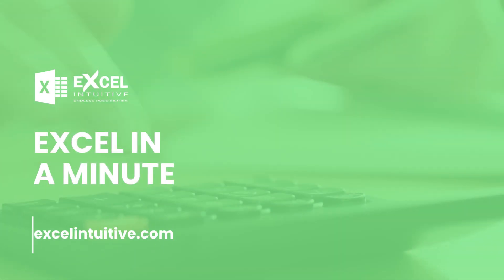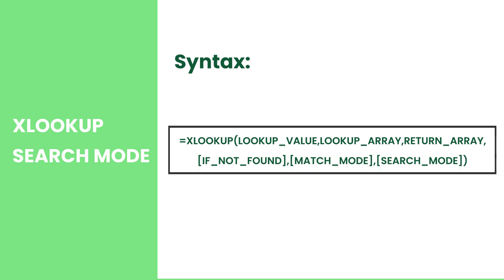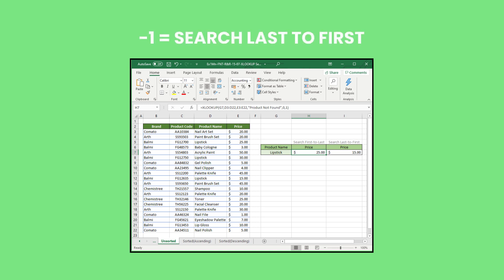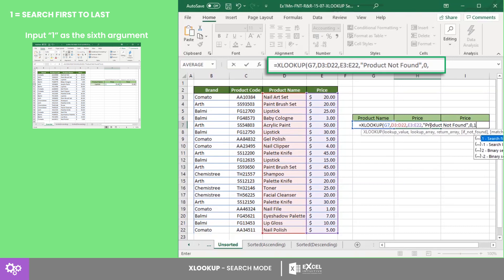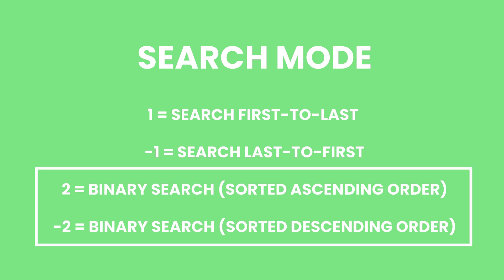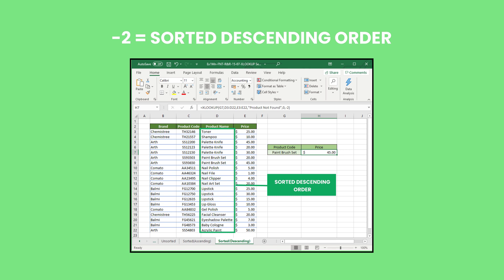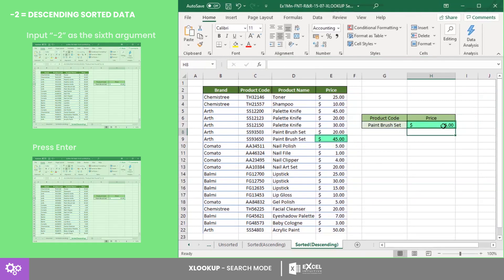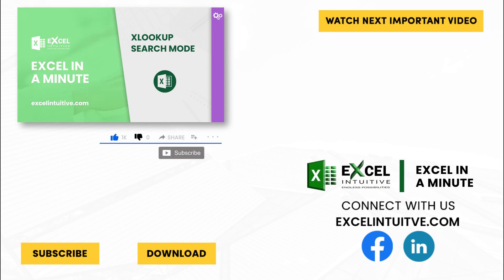HOW TO USE XLOOKUP SEARCH MODE BY EXCEL IN A MINUTE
🤔 ABOUT THIS Lesson 👇
 Introduction
What are the different search modes you can choose from in X LOOKUP?
In this lesson, you will learn about the four search modes you can use in the function.
The X LOOKUP function searches a value and returns a corresponding value if the lookup value is found.
This function runs on six arguments where the last three are optional.
In this video, we will focus on the sixth argument called search mode.
The first two search mode options are technically the same but work on different directions regardless if your data is sorted or not, then returns the value from the first match it finds.
The search first-to-last option searches the lookup array from top to bottom or left to right; and the search last-to-first option searches for the lookup value from bottom to top or right to left of the lookup array. You can use these by inputting 1 and -1, respectively, as your sixth argument.